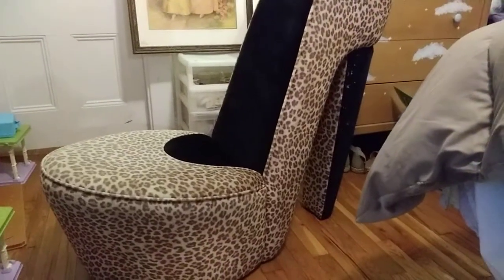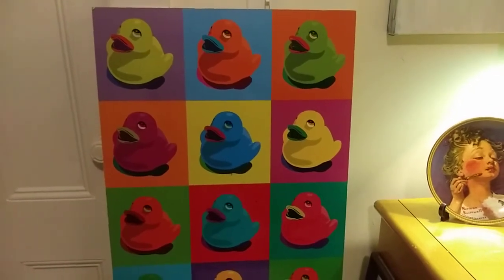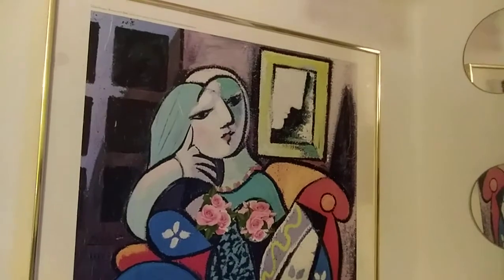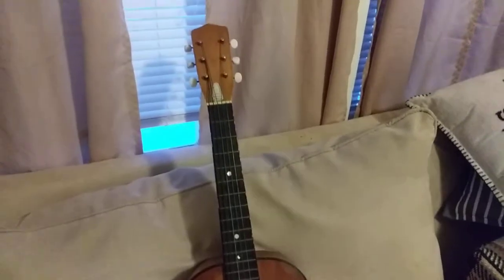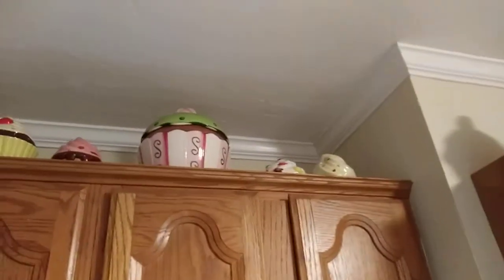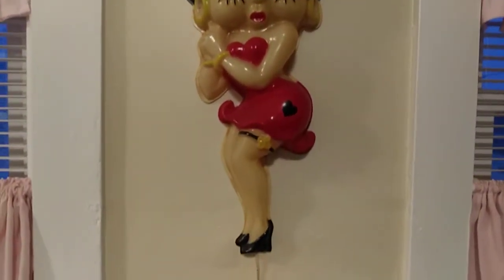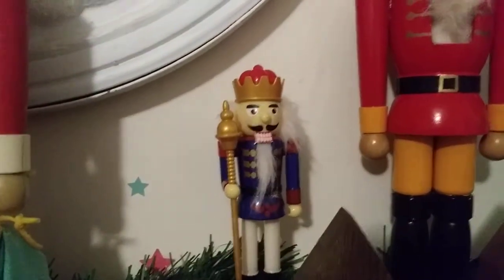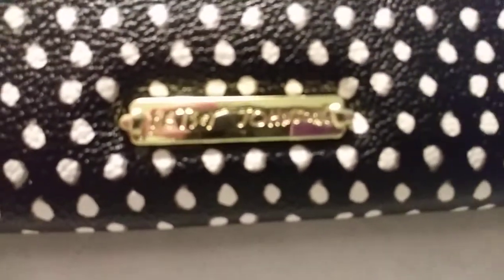Savers Thrift Store Haul 💖 Check out JIMMY CHOO pic & Betsey Johnson wallet * I'm not sponsored. 😘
THRIFT STORE HAUL * BRAND NAMES at Savers in Boston Ma. Jimmy Choo and Betsey Johnson items just to name a few.